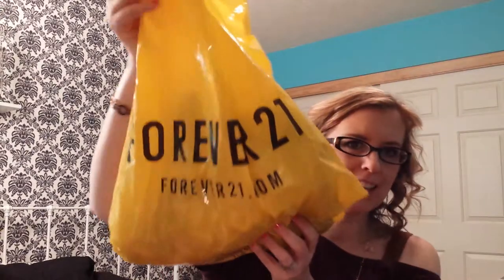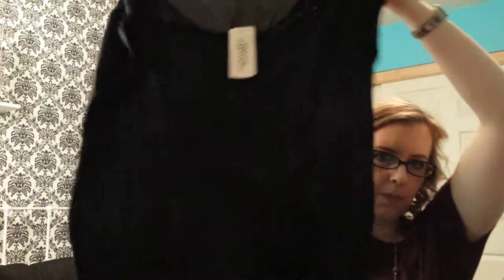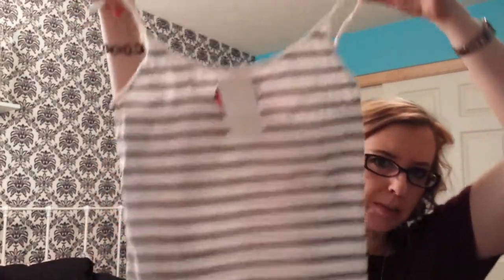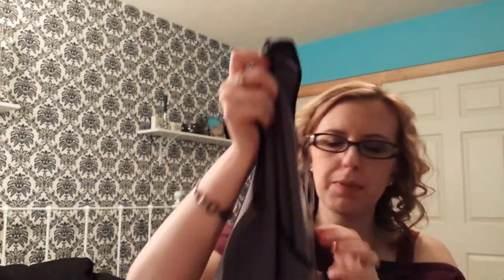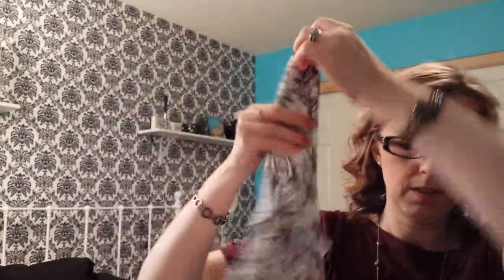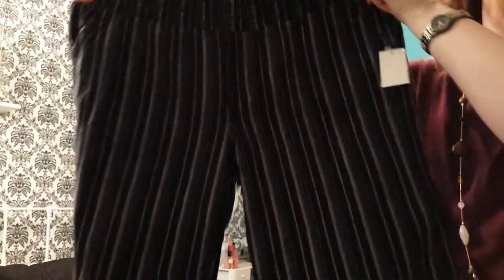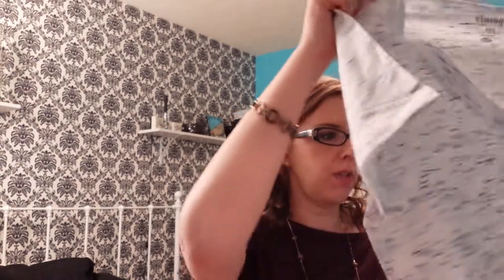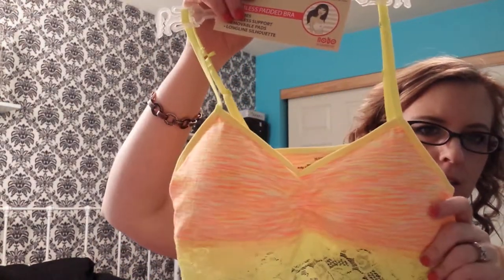SPRING/SUMMER HAUL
A trip to the mall and lots of fantastic deals!  I can't wait for great weather to come around.